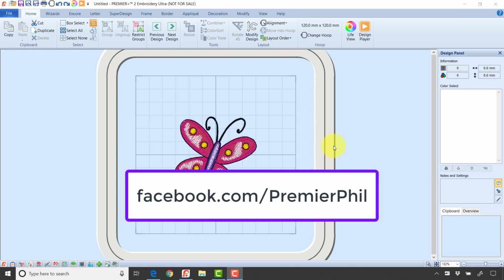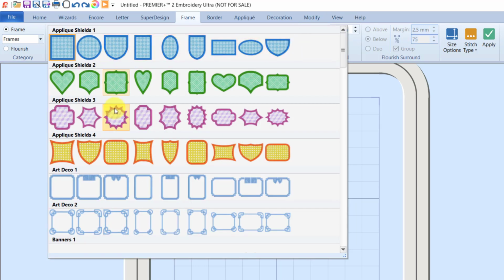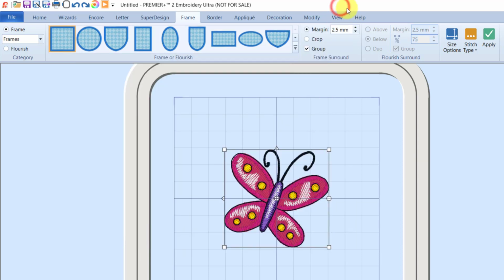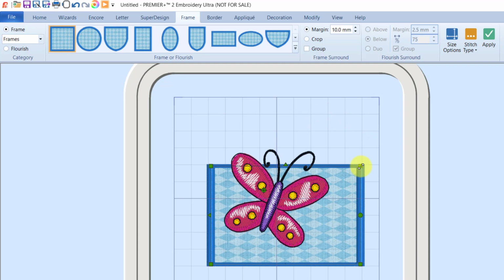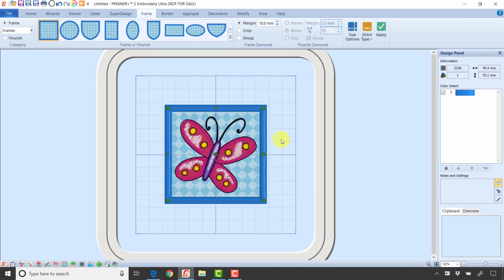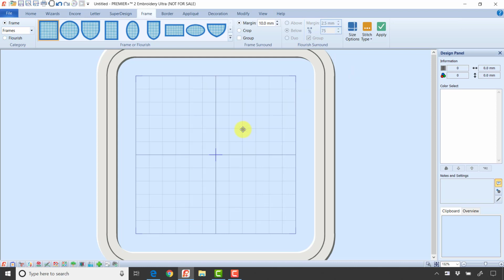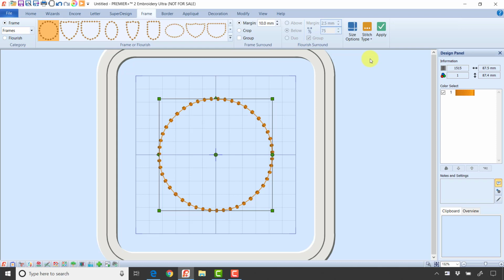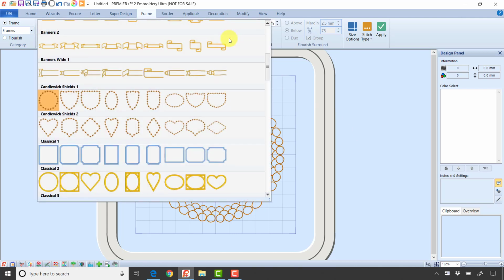PREMIER+ 2: Working with Frames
A look at some quick techniques that will help you learn how powerful our frames are in PREMIER+ 2.